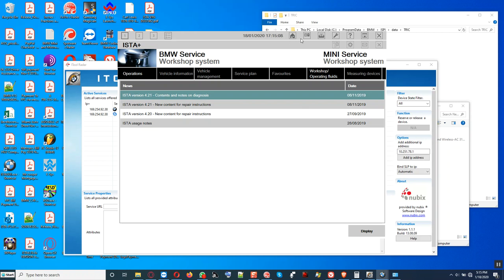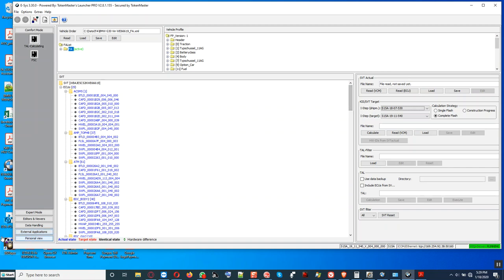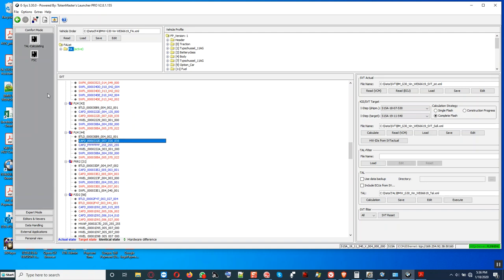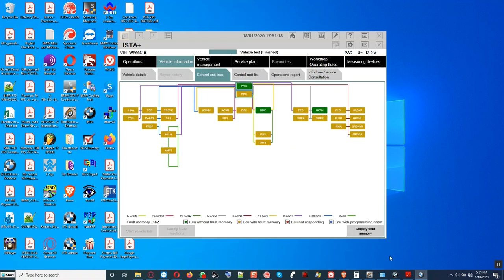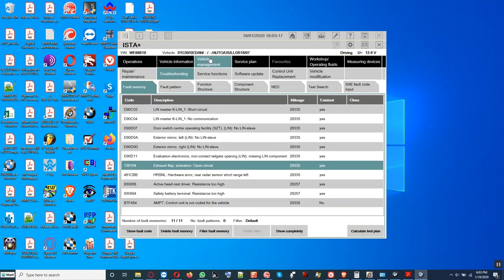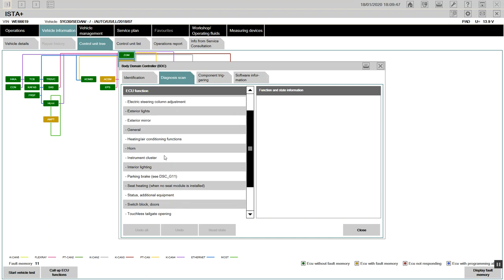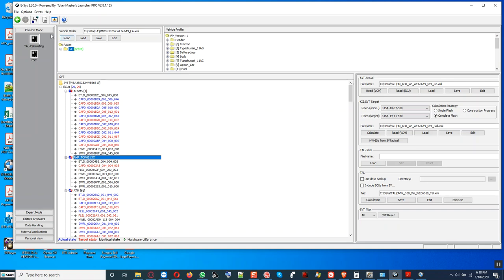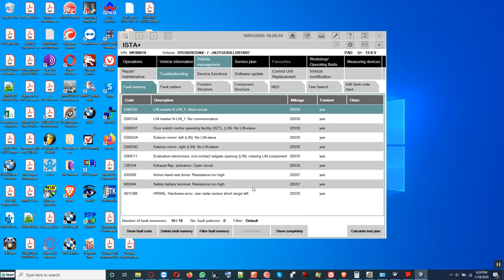BMW G30 Front Light Electronic Right(FLER) Encoded and Amplifier Encoded 2020-01-18 18:28:40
Client's vehicle: 2019 BMW G30:
This Job is to use Esys to Encode new FLE-R module and a used Amplifier to this BMW G30 5 series.